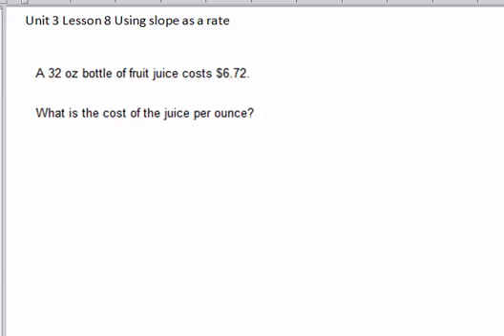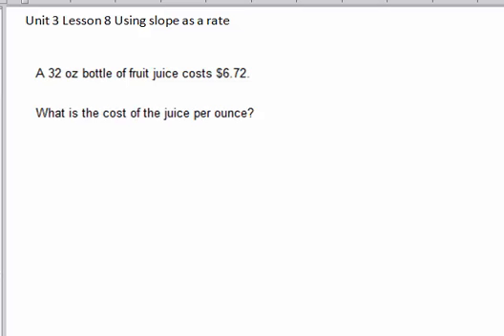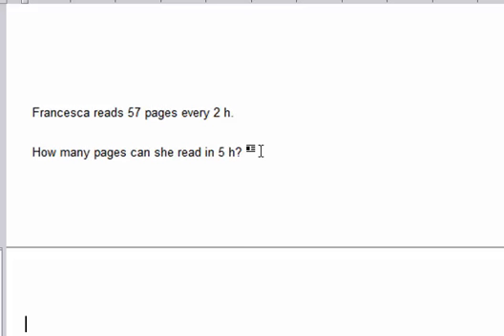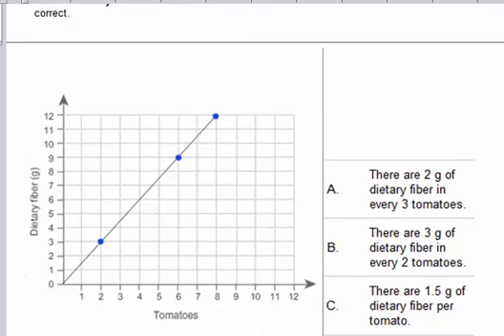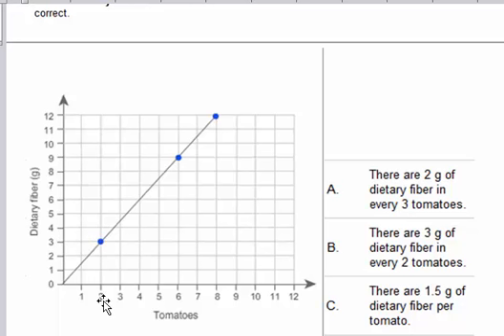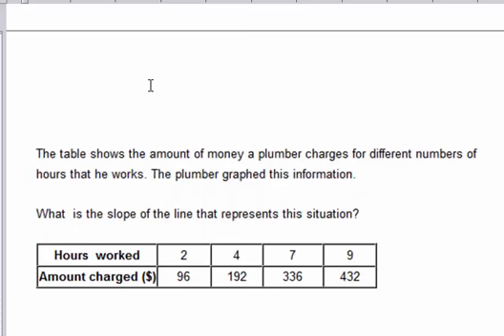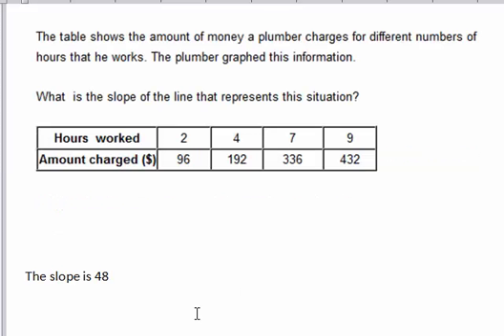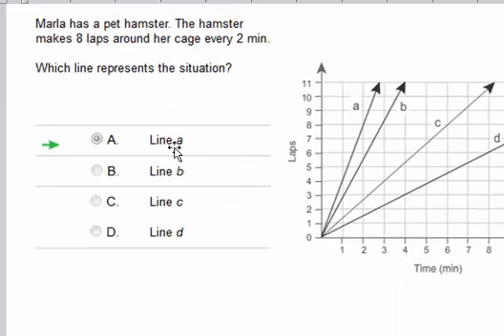Using slope as a rate.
In this clip I go over Unit 3 Lesson 8.